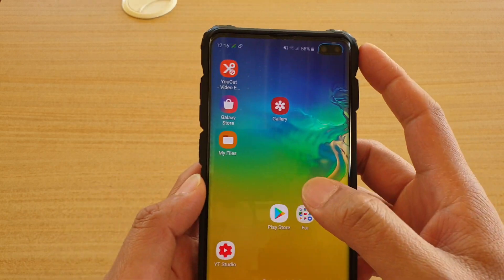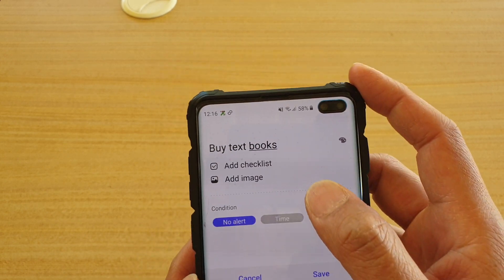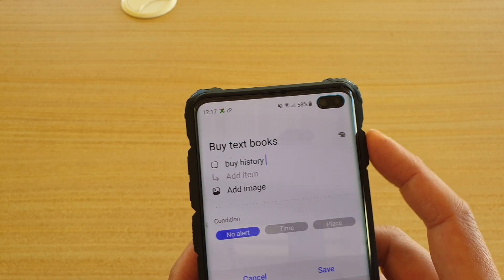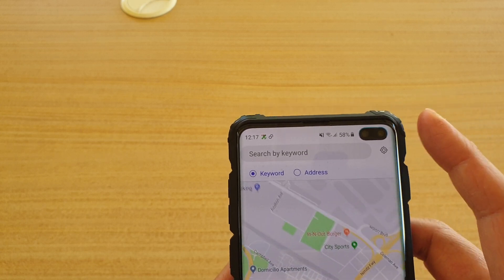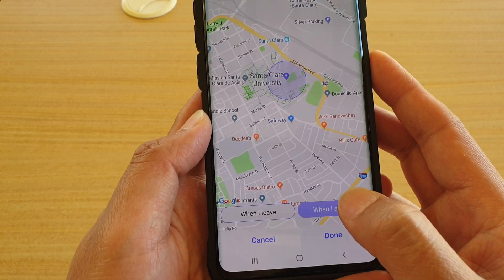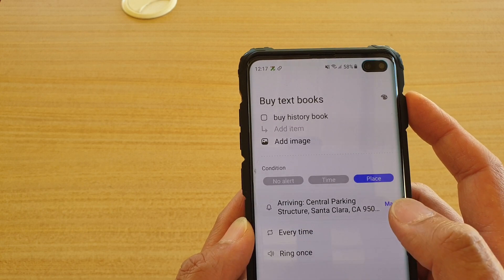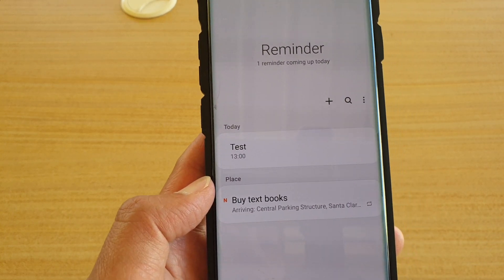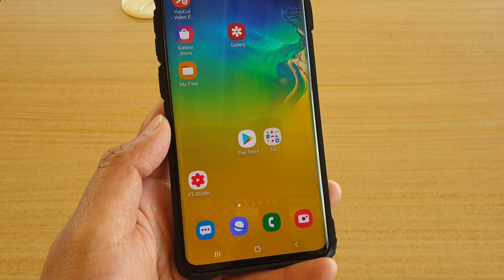Samsung Galaxy S10 / S10+: How Set Up Location Based Reminders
Learn how you can setup location based reminders on Samsung Galaxy S10 / S10+.

Android 9.